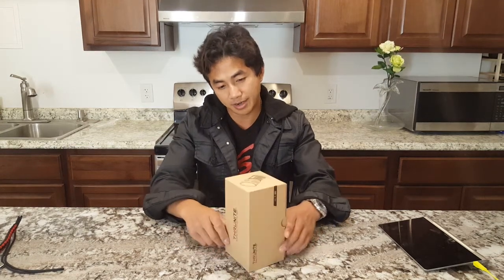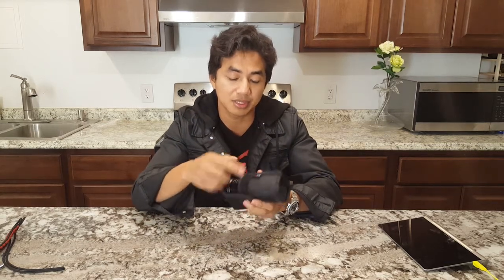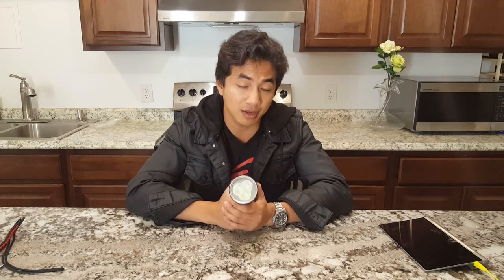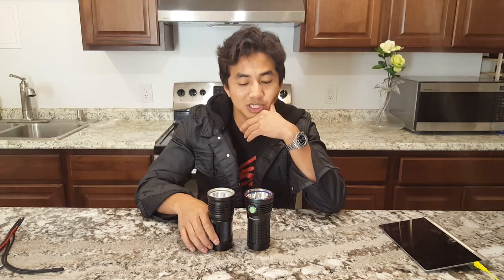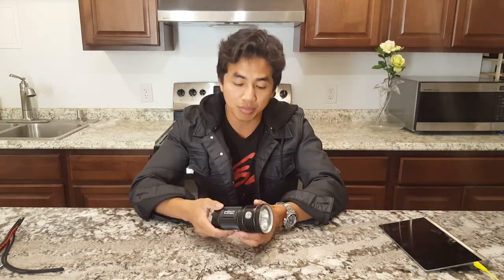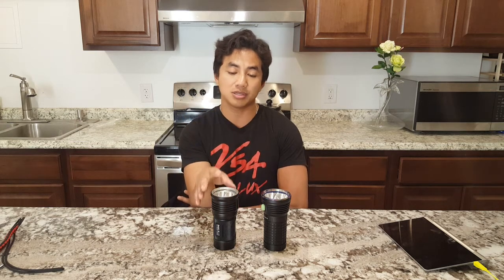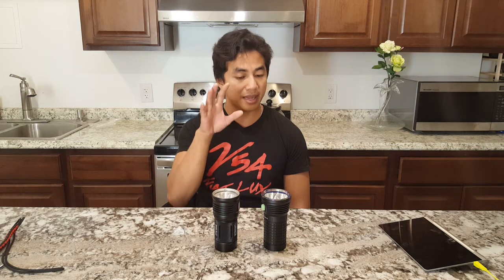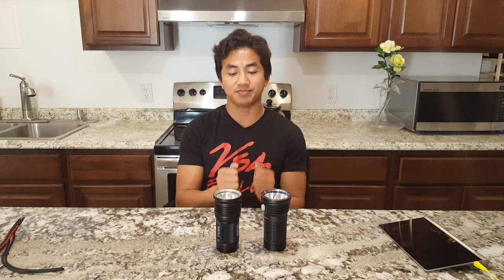Thrunite TN30 TN30vn35 Pop Can Thrower